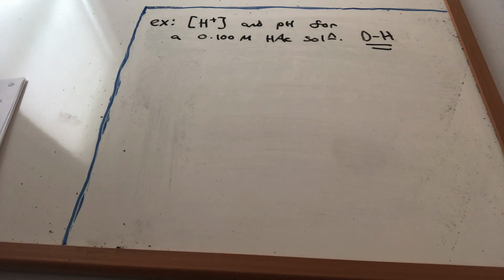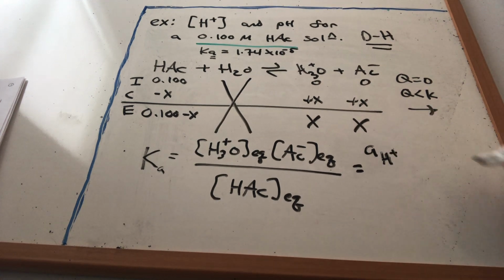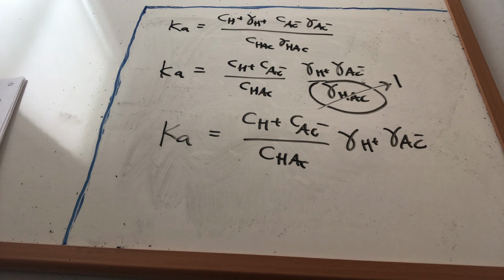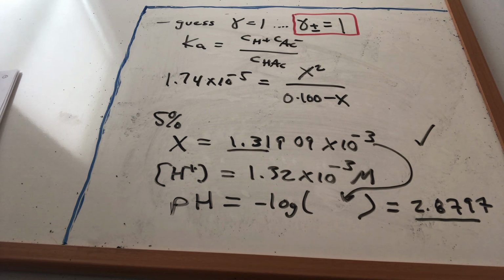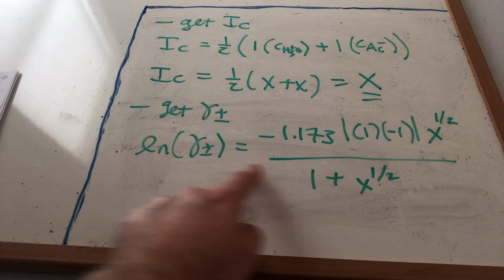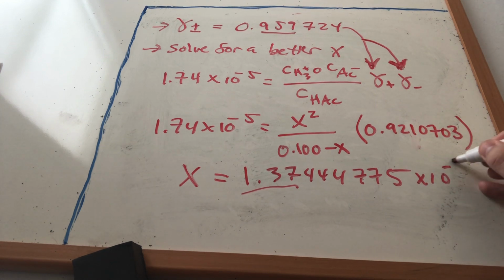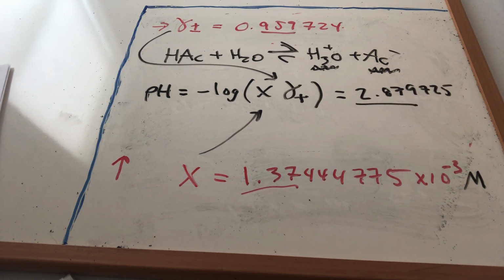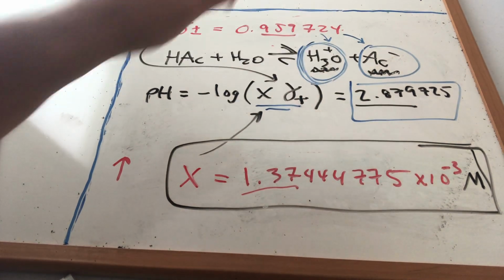3-Debye Huckel Example